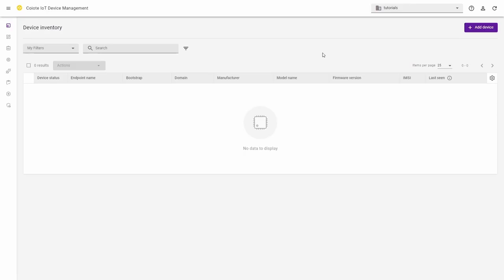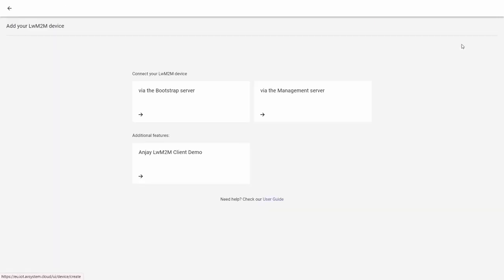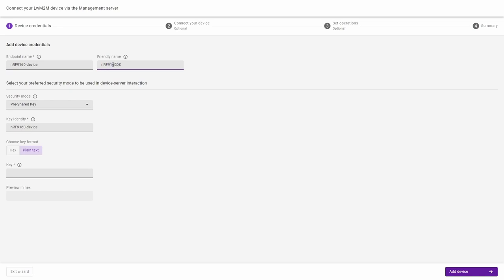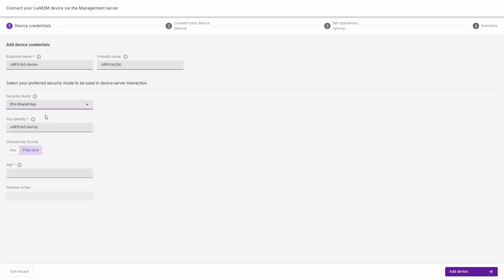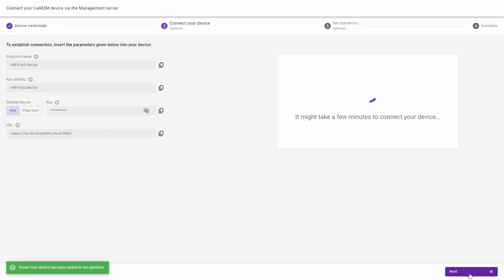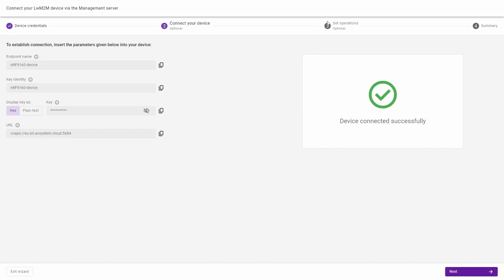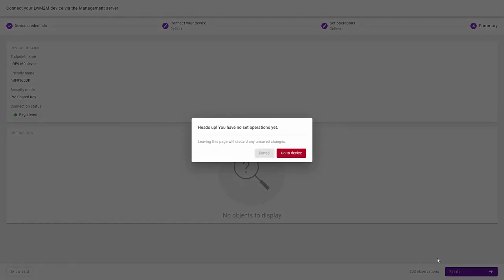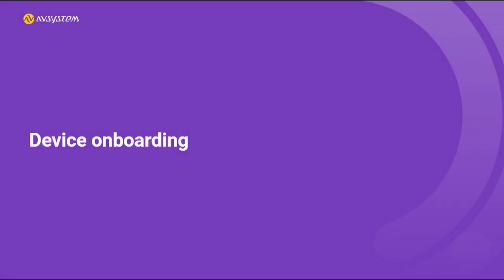How to simply onboard and provision IoT devices?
If you've struggled with getting your IoT devices securely connected to the cloud, you're not alone – it's a common challenge for many developers. But here's the good news: we've got a straightforward solution, and using the Coiote IoT Device Management Platform can make it even easier.

To get started, grab a board with Anjay IoT SDK, Zephyr Anjay Client, or any LwM2M Client.

In our tutorial, we'll guide you through registering your device and ensuring it's securely provisioned. We'll cover authentication, confirmed registration, and show you how to check your device's status.

Coiote IoT Device Management - free registration:
Test it out yourself by registering for a free Developer account